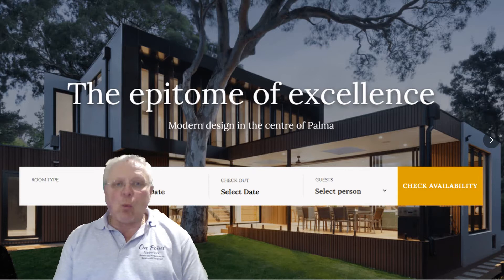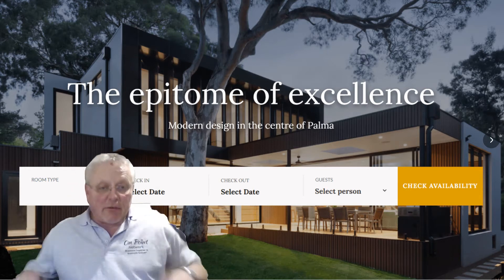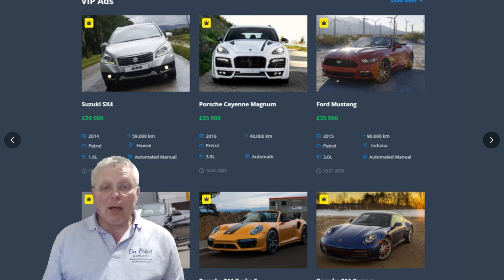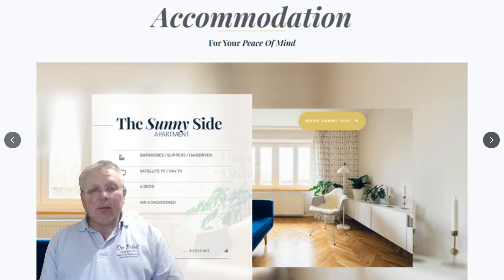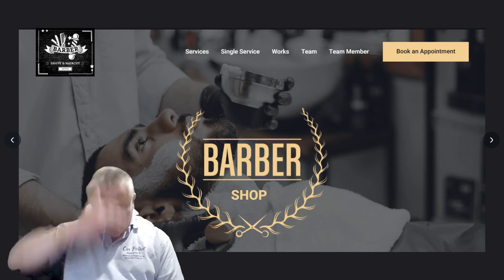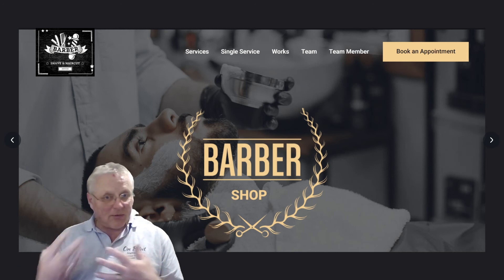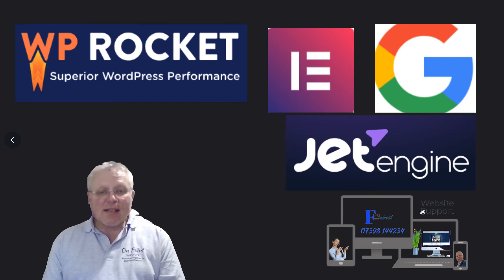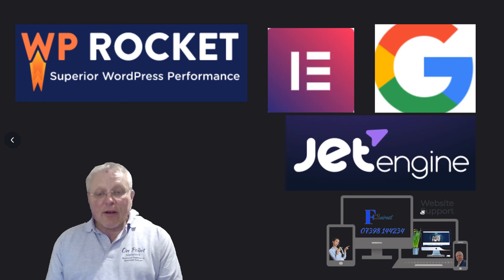Intro to my sample websites 22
Websites can do so much for your project or business in 2022. From Bookings Sales and Appointments. Data can help you and those who may be potential customers.Honestly not a cat ch 22